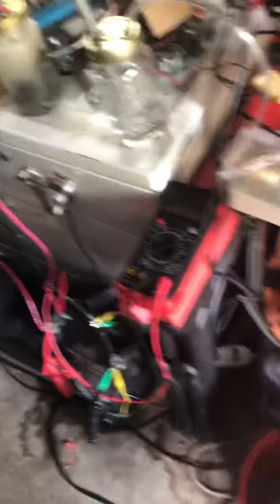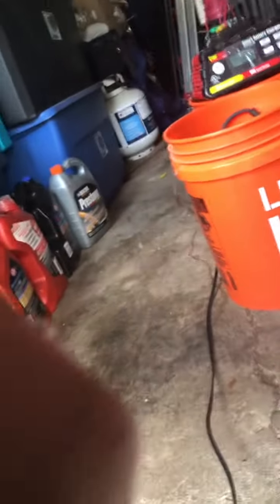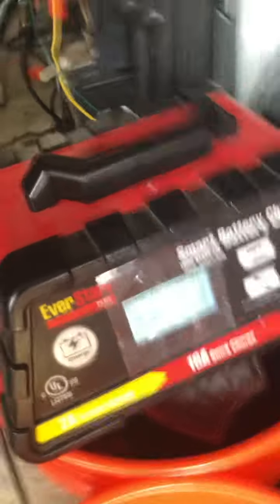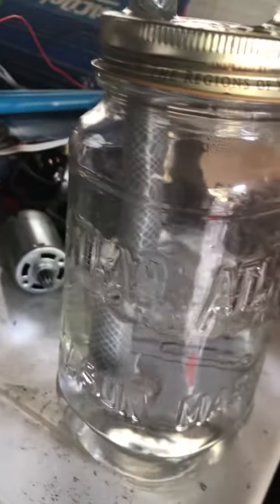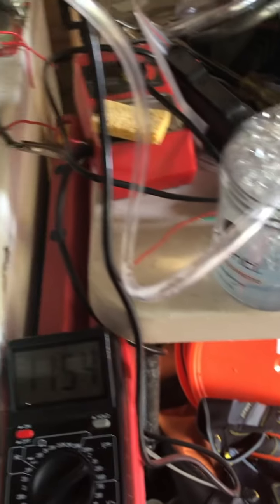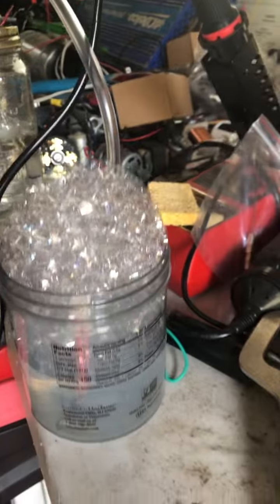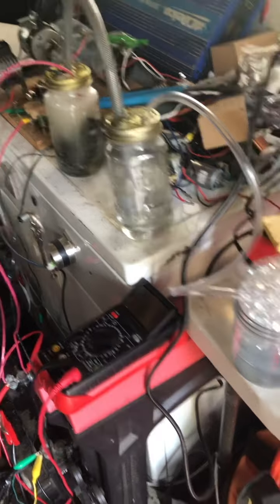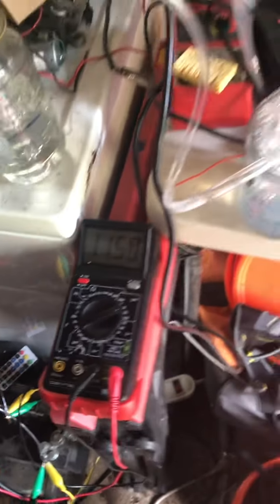Hydrogen Fuel Generator it works.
My homemade hydrogen generator being tested for the public, showing that it works